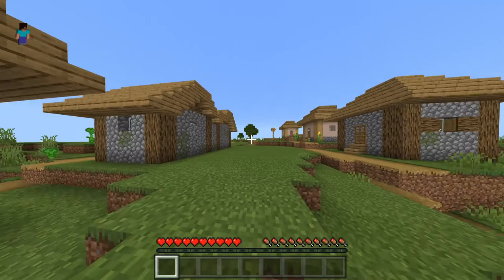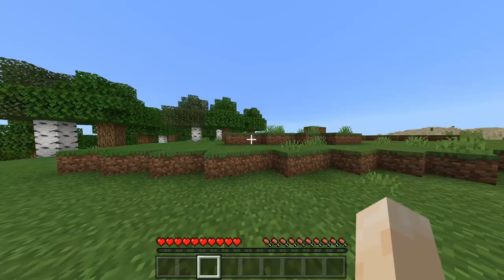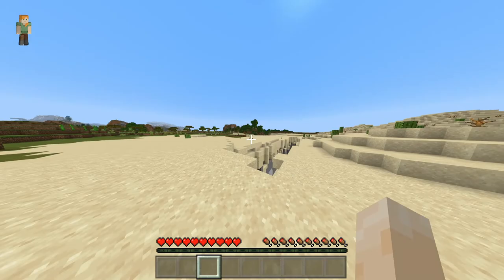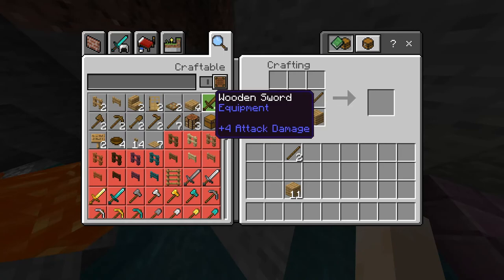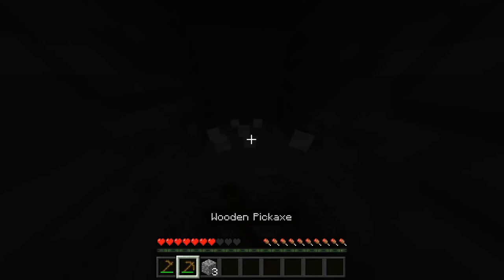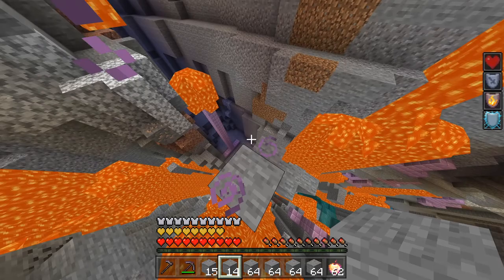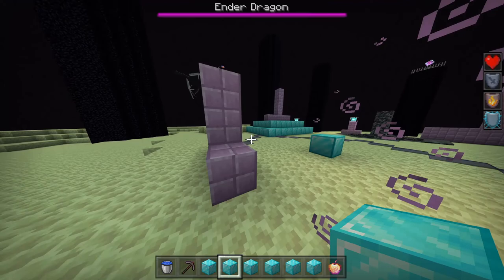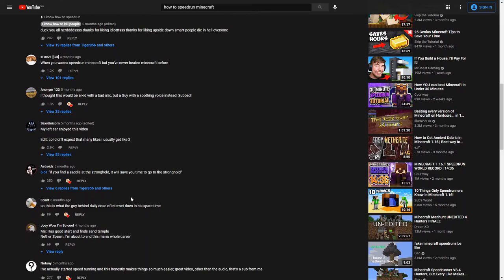speedrun tutorials be like...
I LeArNEd sO mUCh FrOM tHis VIdEo :S